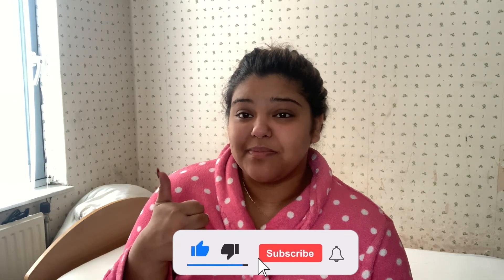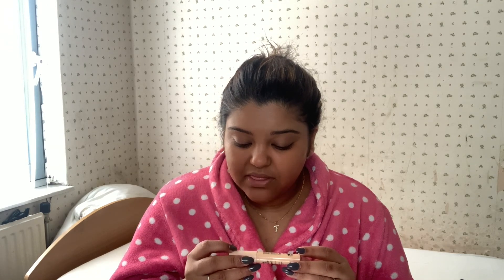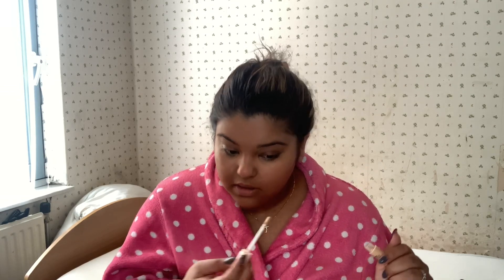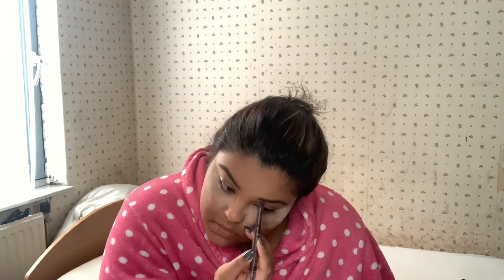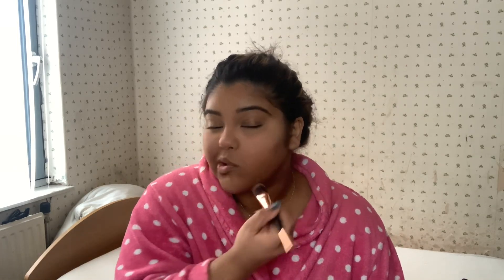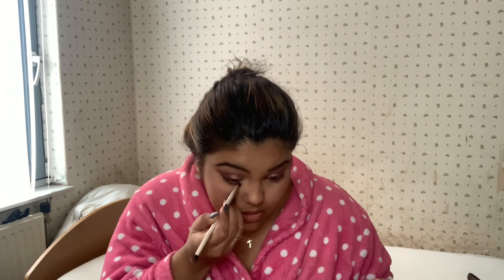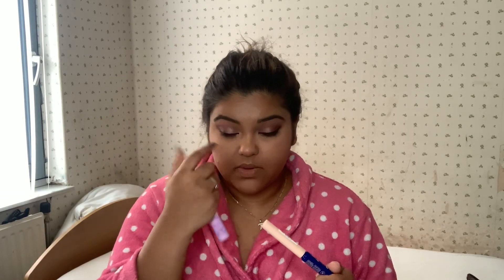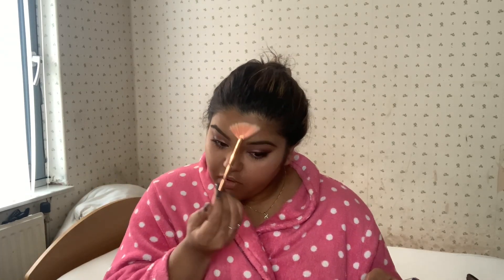Testing Kruidvat make up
Today I am going to try my Kruidvat make up. After applying my make up I will give you my review about every product that I used. I hope you will enjoy watching my video! :)